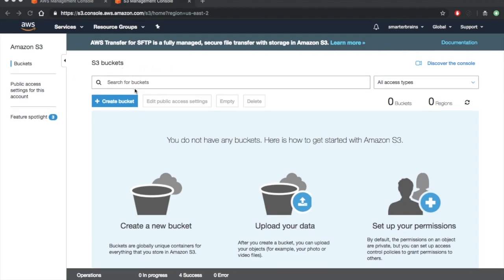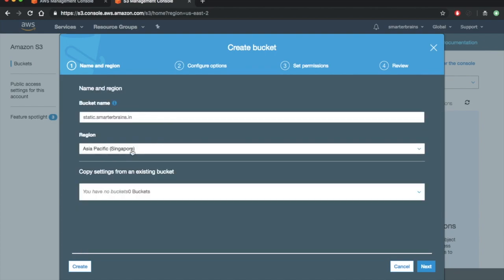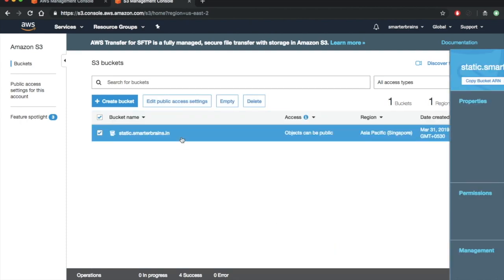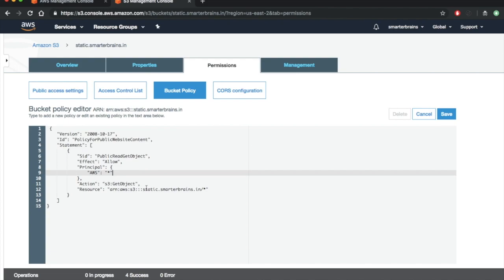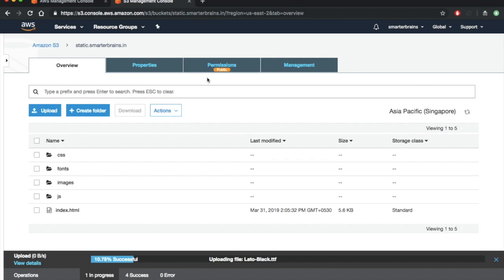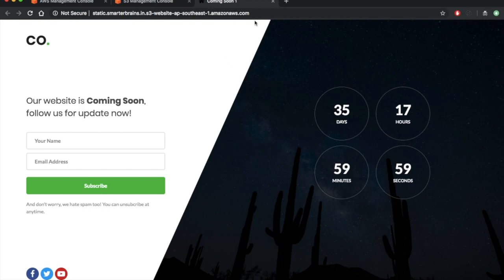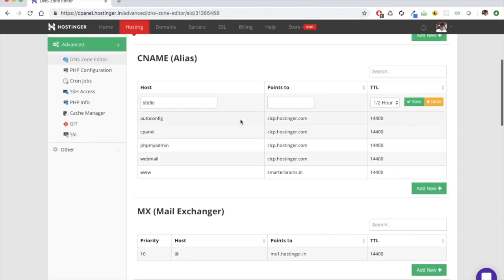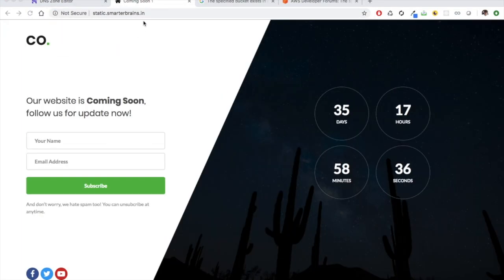Hosting Static website on AWS S3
This video takes you through the complete process of hosting a static website on Amazon S3. Amazon S3 comes with a free tier which allows you to get almost free web hosting for your static websites.

The required S3 bucket policy is as under:
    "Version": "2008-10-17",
    "Id": "PolicyForPublicWebsiteContent",
    "Statement": [
            "Sid": "PublicReadGetObject",
            "Effect": "Allow",
            "Principal": {
                "AWS": "*"
            "Action": "s3:GetObject",
            "Resource": "arn:aws:s3:::static.smarterbrains.in/*"